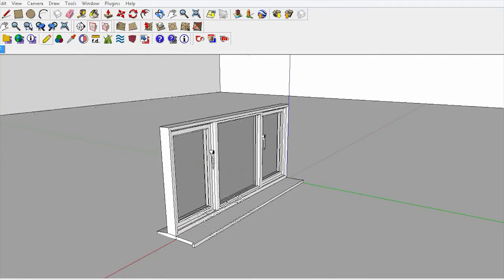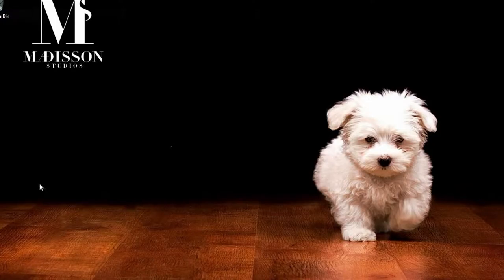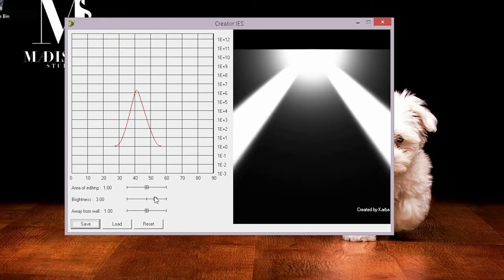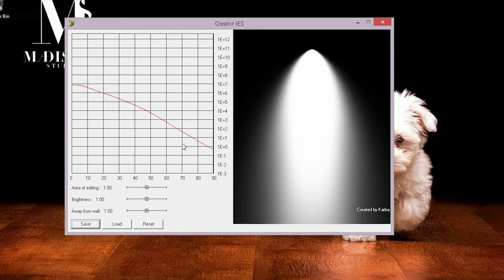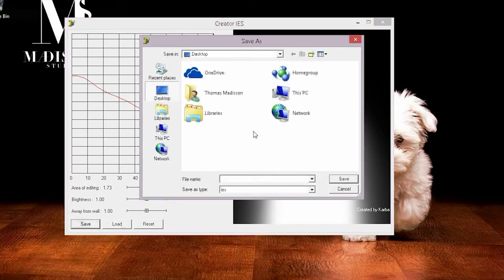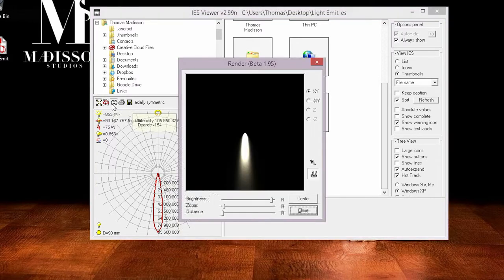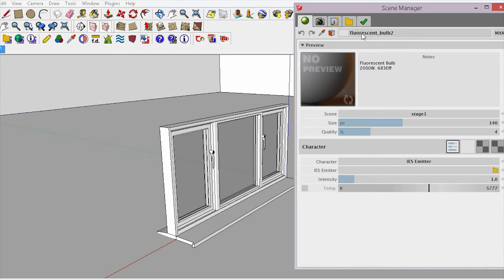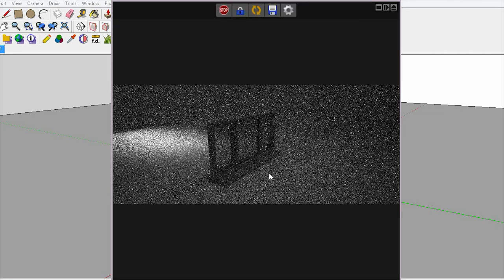IES Photometric Data into Maxwell Render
This short video goes through the importing of IES (Illuminating Engineering Society) data into Maxwell, and starts off with how to generate the data along with renders to visually gauge the changes.